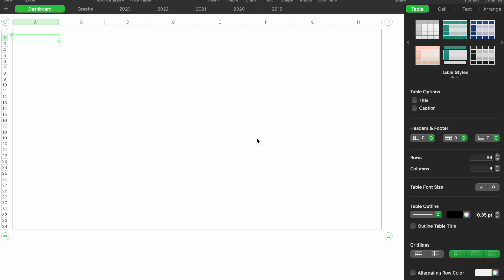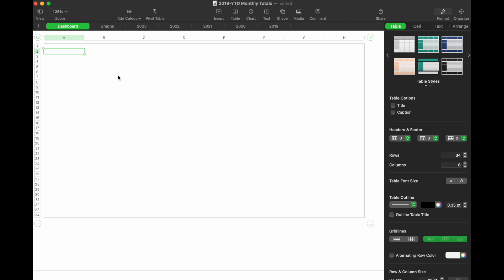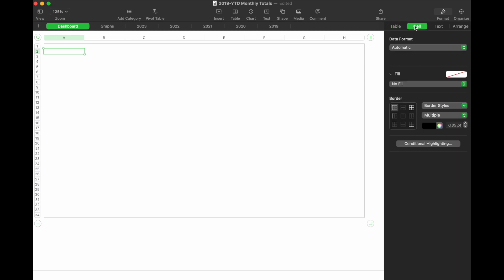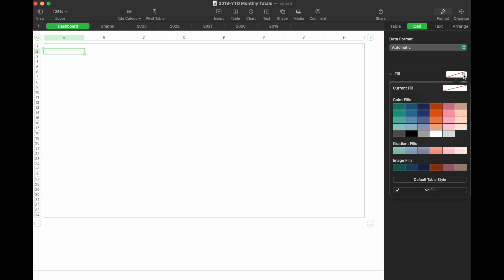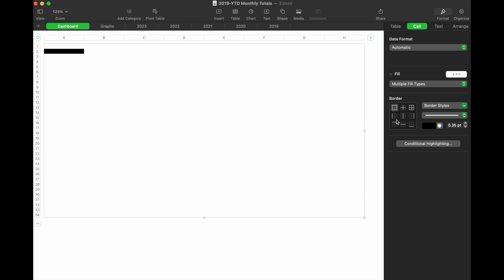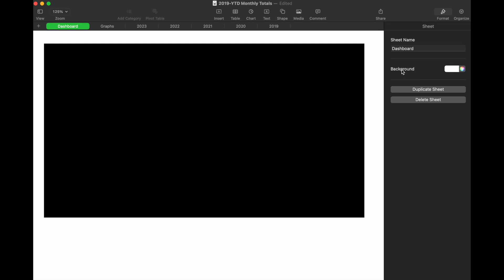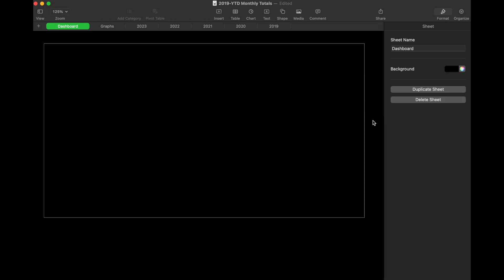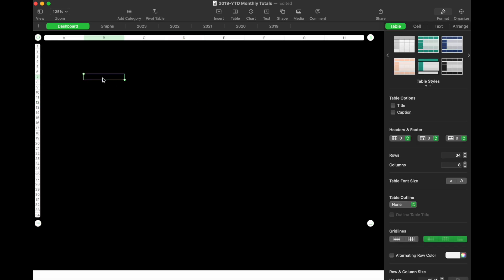Change Background in Apple Numbers 2024- Cell/Table/Tab